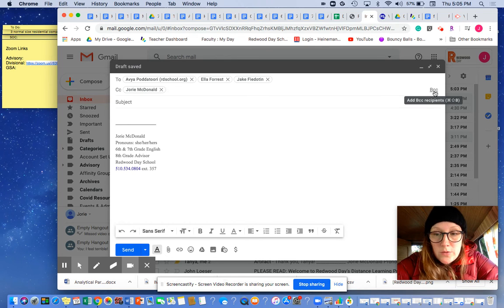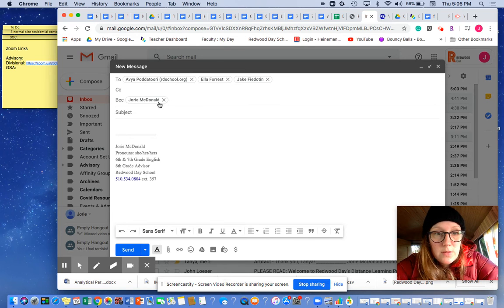Untitled: Mar 19, 2020 5:07 PM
Tutorial: How to cc someone on an email (and what it's for)